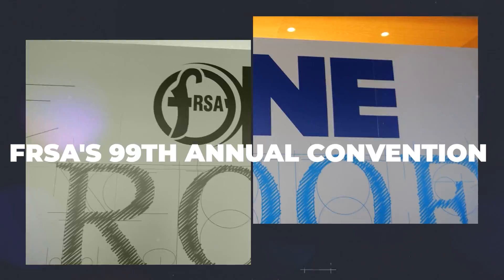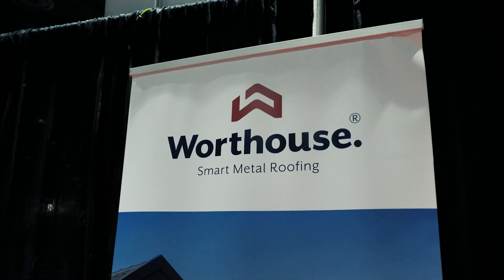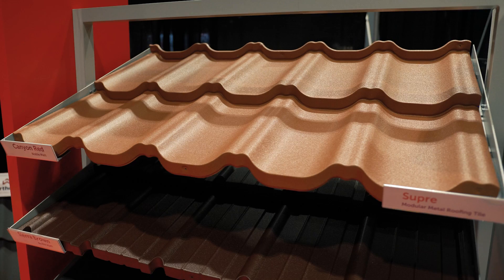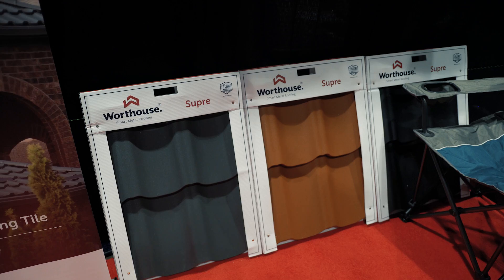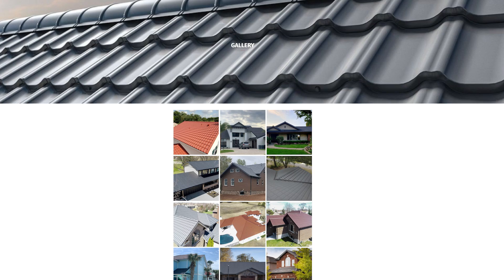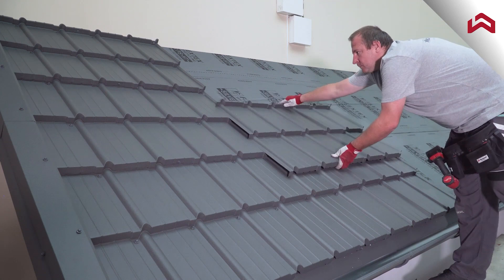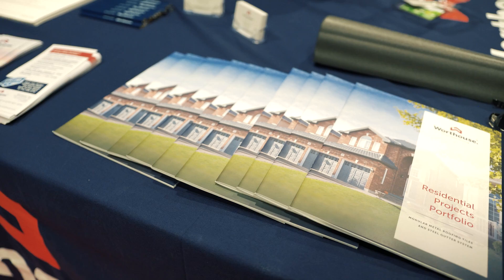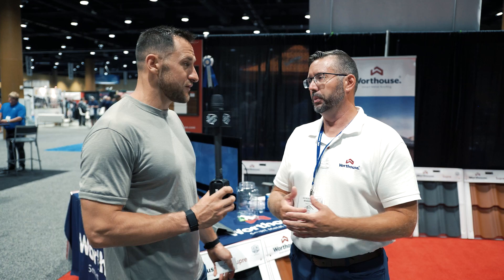Worthouse: Global Metal Roofing Leader from Poland makes the best looking metal roofs!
Worthouse: Global Metal Roofing Leader from Poland growing fast in USA market

Roofing contractors from the list are backed by a $20,000 guarantee